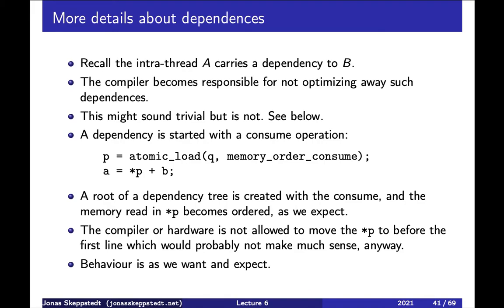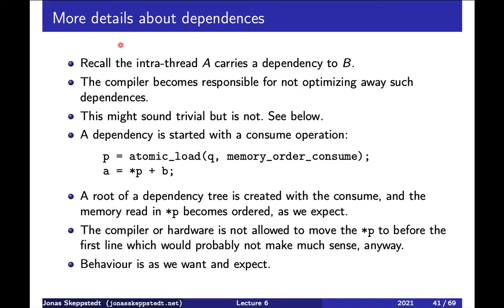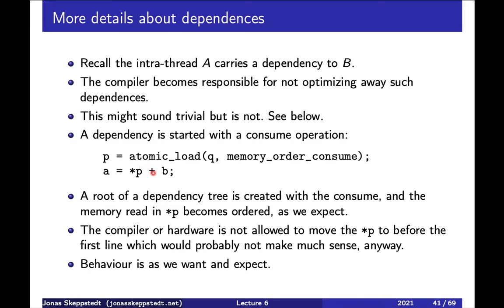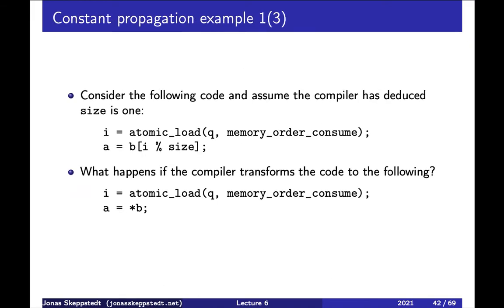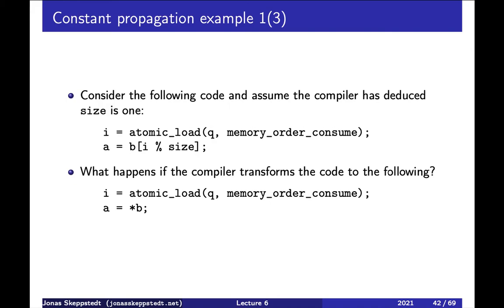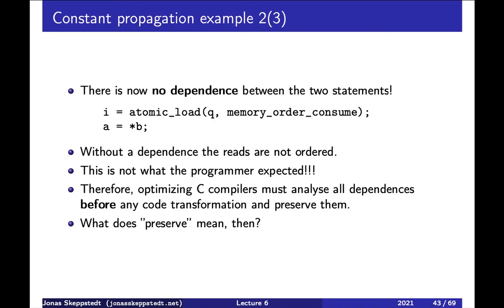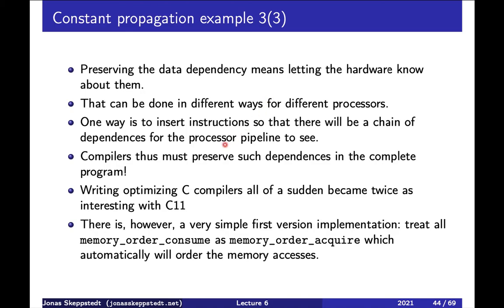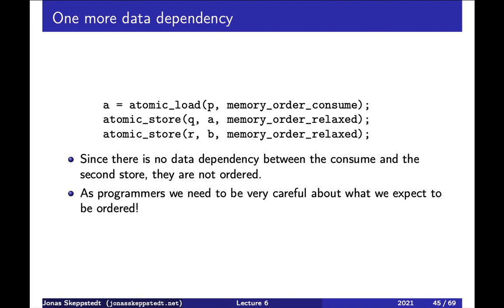EDAN26 F06 / 13: memory_order_consume and compilers (level 5 *)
* I will, obviously, not ask anything about how a compiler may do constant propagation but you should be aware of the need for more analysis and why.